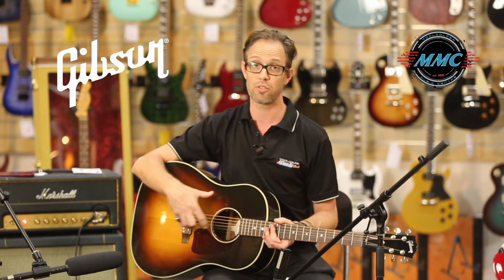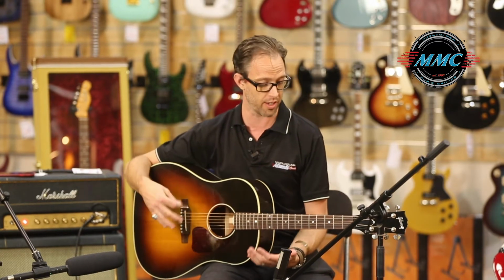Gibson J45 demo by Mooloolaba Music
Scott demos his current favourite guitar the Gibson J45.